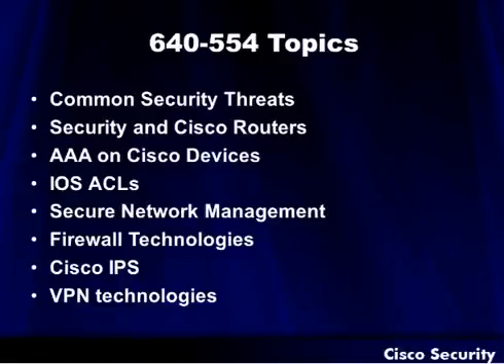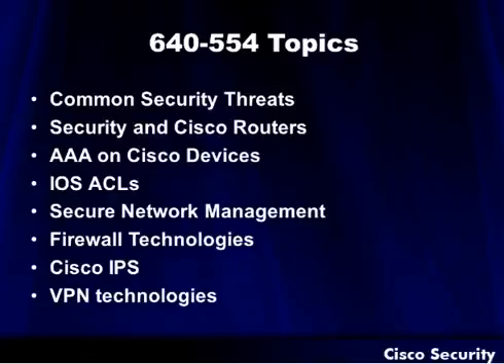CCNA Security-Implementing CISCO IOS Network Security Certification Training | Simplilearn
️🔥 Professional Certificate Program in Cybersecurity by Simplilearn in collaboration with Purdue University

CCNA Security-Implementing CISCO IOS Network Security training program validates a professional’s associate-level skills and knowledge that are required for securing Cisco Networks. Network professionals with CCNA Security credential demonstrate the skills required for developing security infrastructure, recognizing vulnerabilities and threats to networks and mitigating the security threats.

✅ Key Features
- 8X higher interaction in live online classes conducted by industry experts